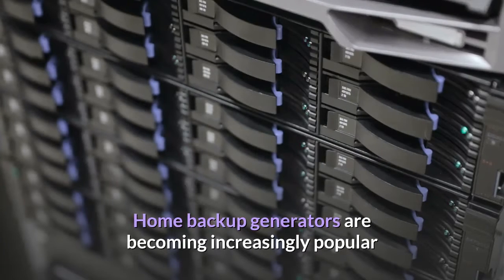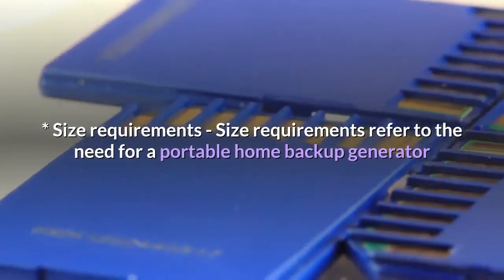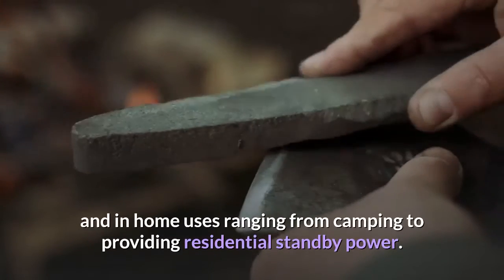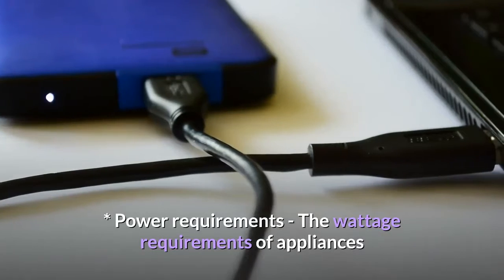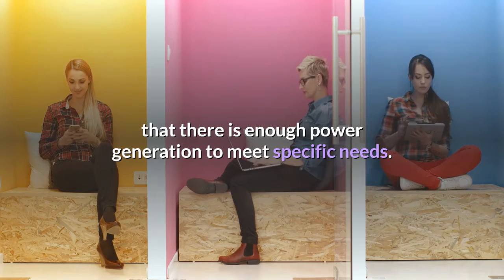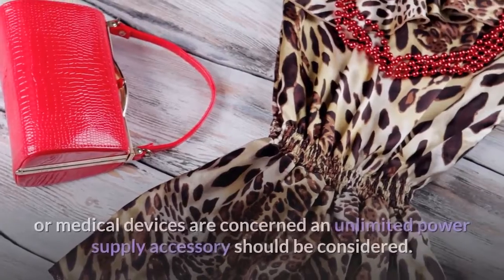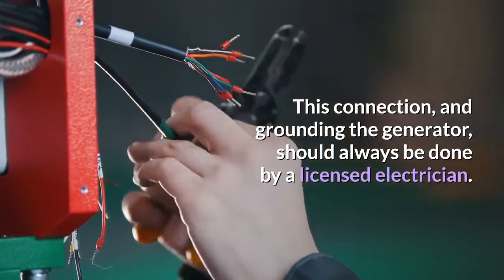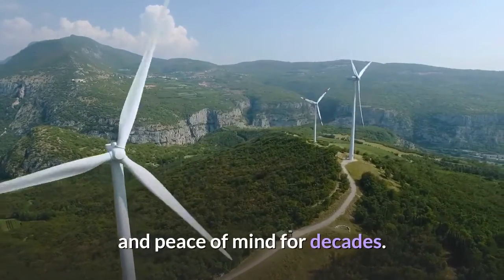Get the Best Diesel Backup Generators For Your Home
Diesel backup generators are a time tested solution for both locations where there is no access to the national grid and where interruptions to the electricity supply are anticipated. Some of the larger diesel backup generators, such as those used in industry can be extremely costly and therefore a vibrant market for used diesel generators has sprung up. These generators are used in a variety of setting, from hospitals and military installations to civilian camping trips. However their portability and ease of installation mean that diesel generators are appearing in household yards across the globe.